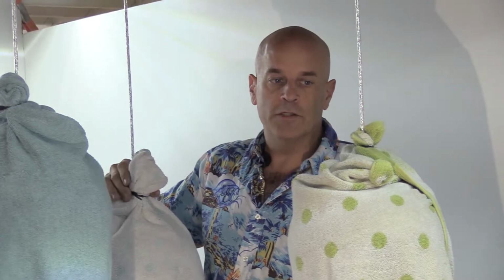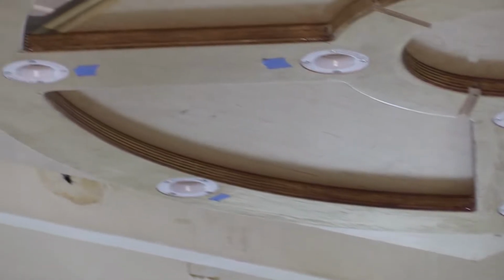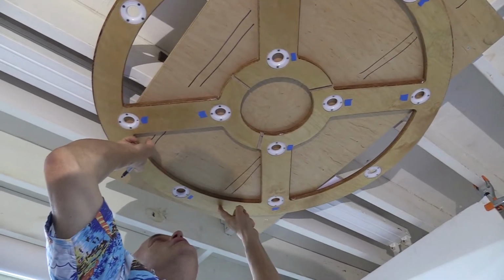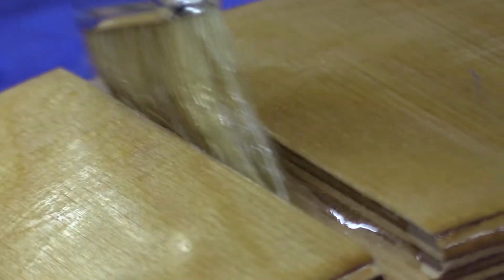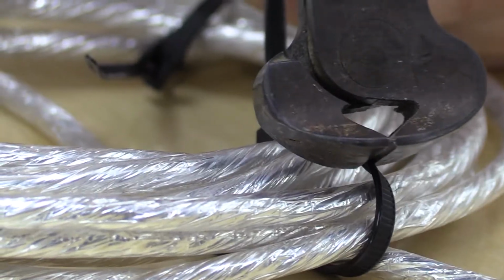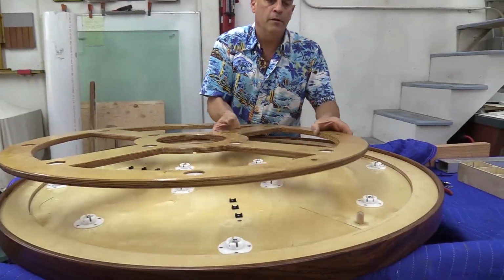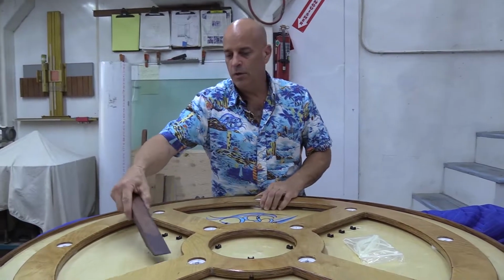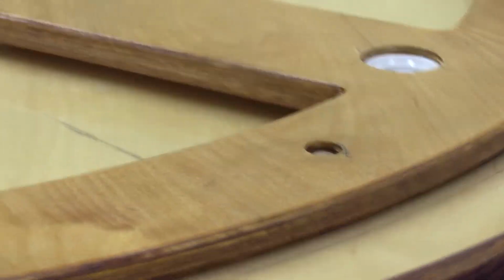Completion Of The Zebrawood Sconce Overhead For Lighting! Part 2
Hey Creators! In this weeks video Jim LaCourse showcases how to install a Over head Sconce the YSC way! And also there is a montage of the progress and work prior to completion! Enjoy!

Looking to get some work done by Jim LaCourse and the Crew here at Yacht Shop Creations!? or give us a call at !

Thanks again for all the views and comments!